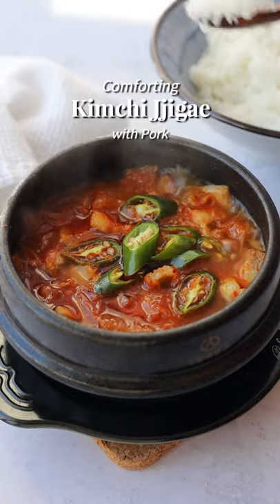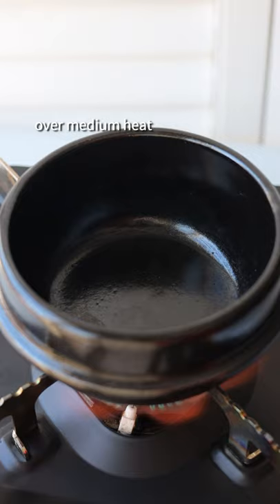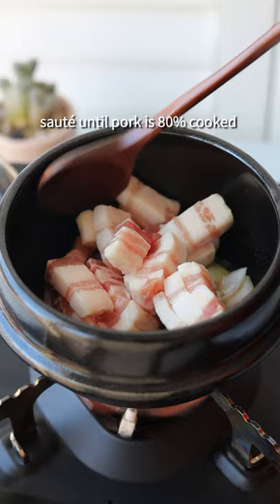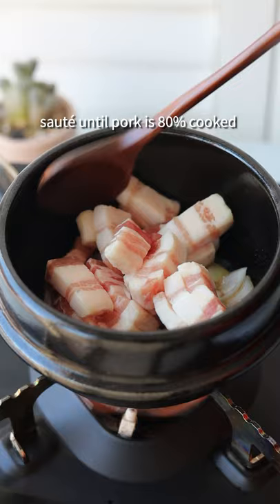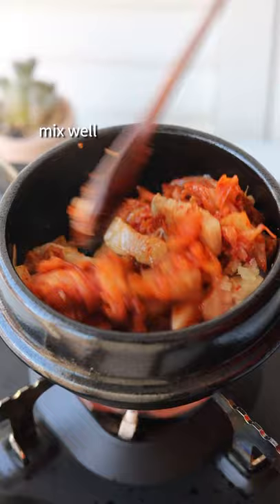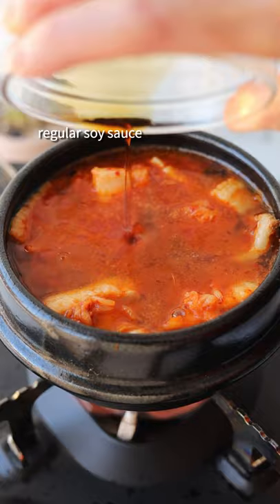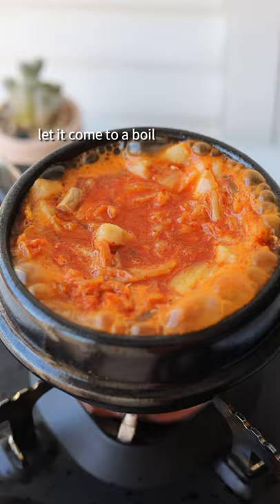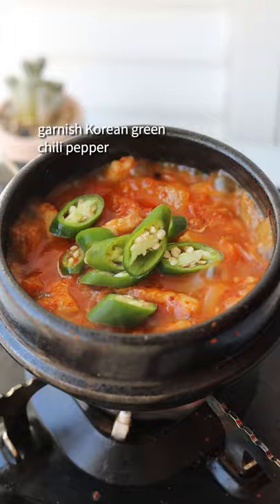Easy Kimchi Jjigae with Pork Belly (Korean Kimchi Stew)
30-min. Pork Kimchi Stew aka Kimchi Jjigae. A comforting, warm and delicious pork stew in a kimchi broth. Pairs wonderfully with steamed rice. Perfect for dinner or lunch. Easy to make in just one pot with minimal ingredients. Recipe